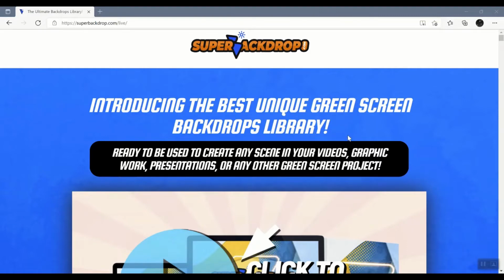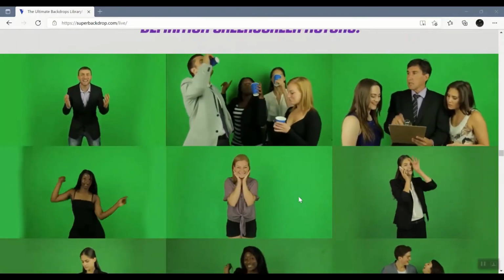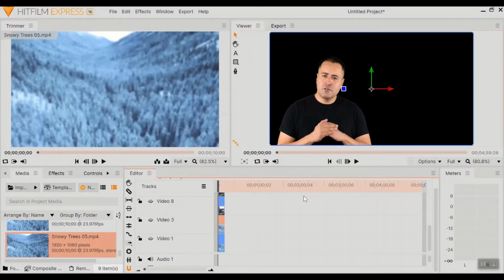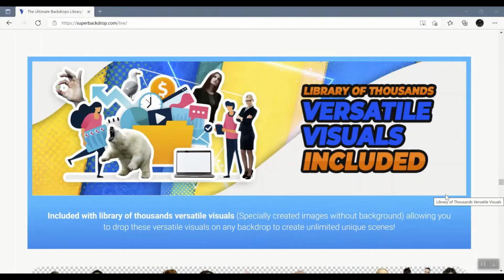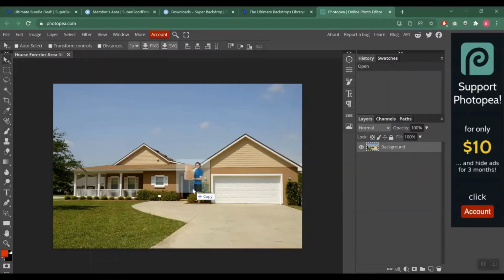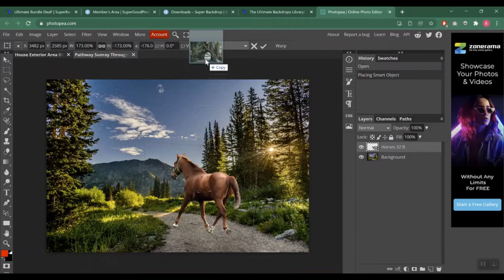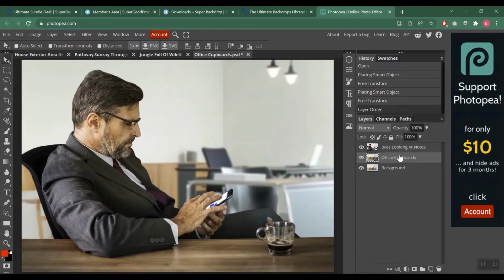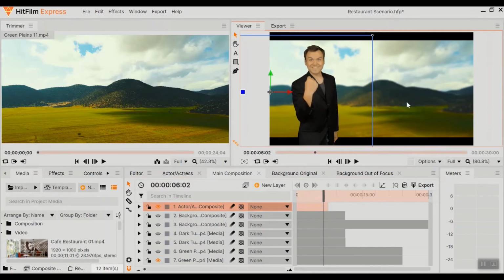Super Backdrop Review, Bonuses, Demo: Humongous Library of 10s of 1000s Unique Greenscreen Backdrops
Get Super Backdrop with My EXCLUSIVE Bonuses

Super Backdrop:
Super Backdrop is the world’s best humongous library of tens of thousands unique specially produced greenscreen backdrop that you can use in your green screen project, use them for video and graphic work, in presentation and many more!
The Best Unique Green Screen Backdrops Library!
• Biggest green screen backdrops library
• Comes with green screen actors
• Included with unique versatile visuals
• The largest selection of unique green screen backdrops
• Included with Static and Video backdrops covering mammoth selection of themes
• Free agency license
Each Super Backdrop Comes With 4 Different Versions Giving You Great Versatilities!
• Original Version
• Out of focus version
• Black and white version
• Black and White Out of focus version
Ready To Be Used To Create Any Scene In Your Videos, Graphic Work, Presentations, Or Any Other Green Screen Project!
• World's best humongous library of tens of thousands unique greenscreen backdrops.
• Tens of thousands of static backdrops, each with 4 unique variants.
• Thousands of video backdrops, each with 2 variants.
• Thousands of versatile visuals.
• Library of green screen actors and actresses.
• Perfect to create any scene or situation.
• Use them in green screen projects, use them for video and graphic work, in presentation and much more!
• Compatible with all video, graphic, presentation and most software out there!
• Comes with full agency license